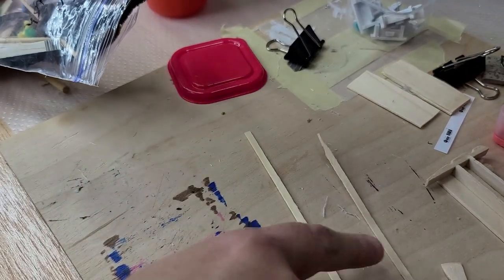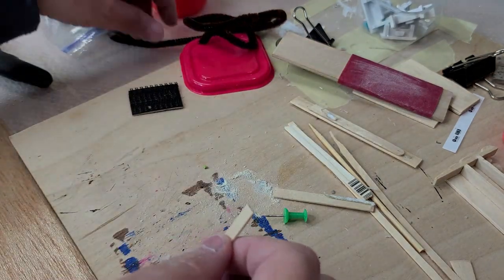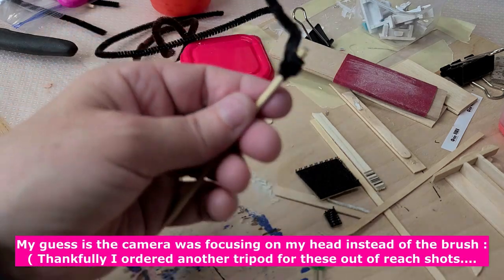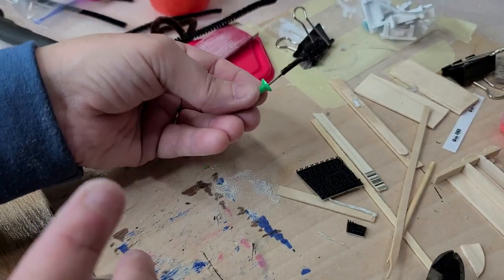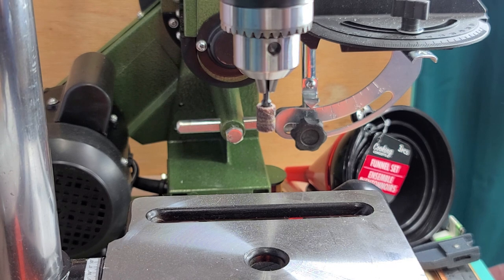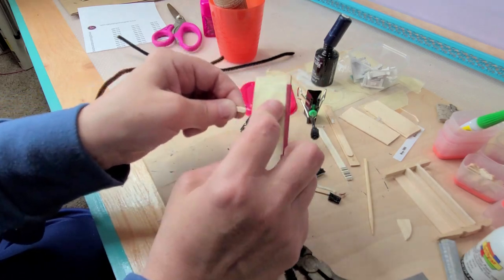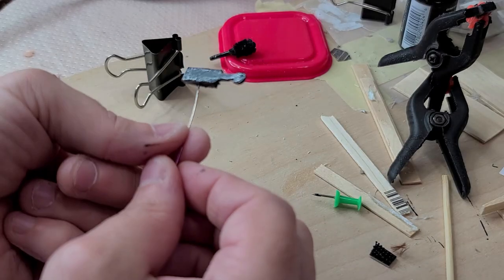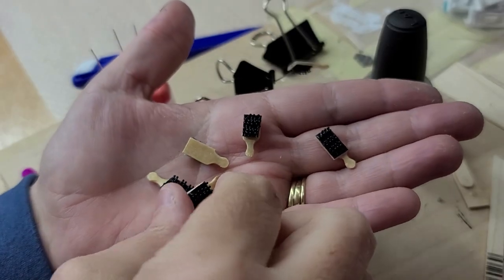Dollhouse Hair Brush 05 2020 Option 2 (Minute Series)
This video will show you how to make  option 2 dollhouse hair brushes.